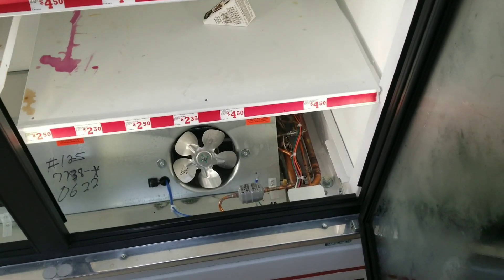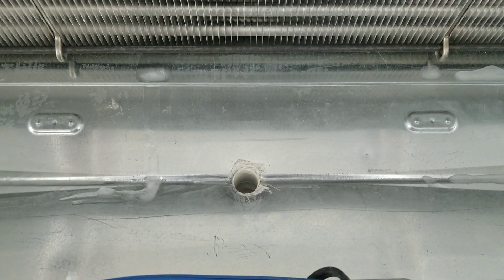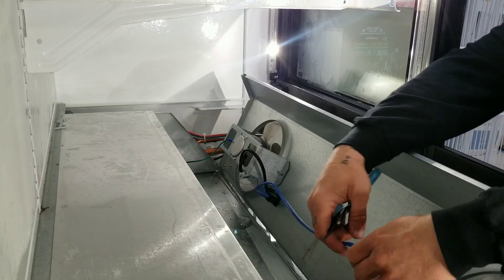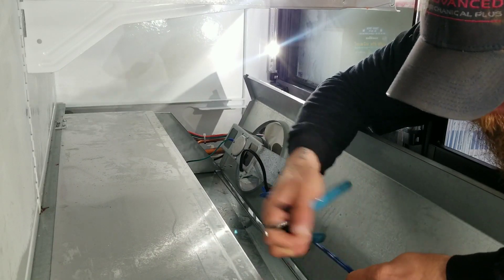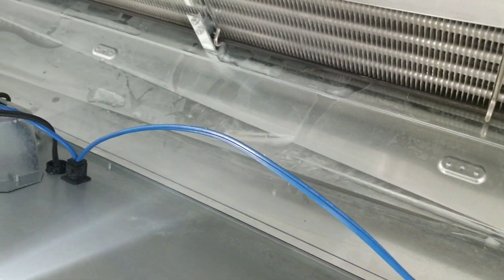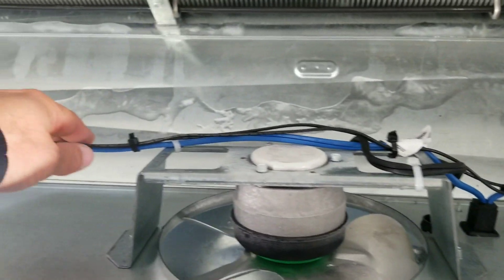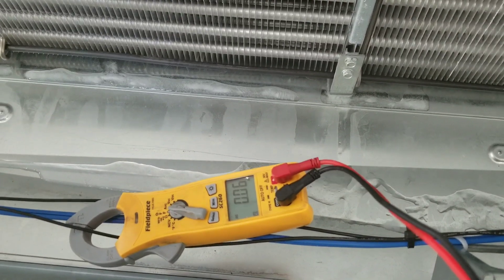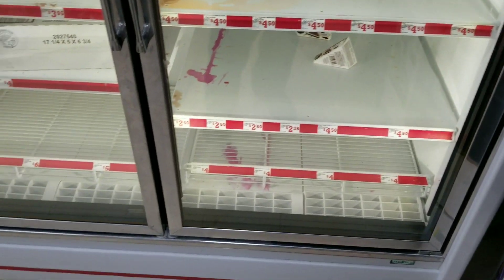Zero Zone not keeping temp: Part 2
Today we install a new condensate drain line heater